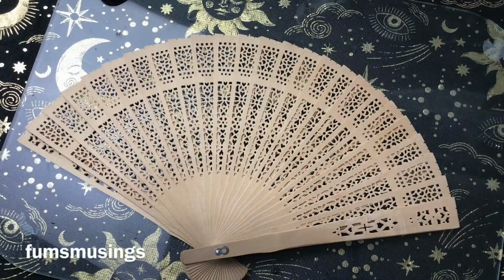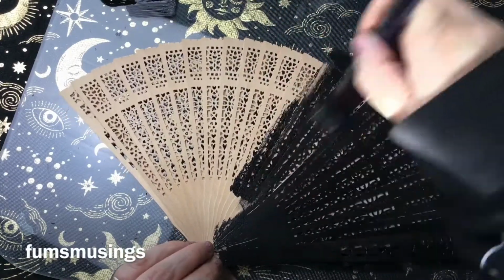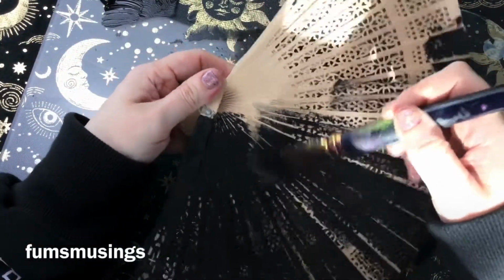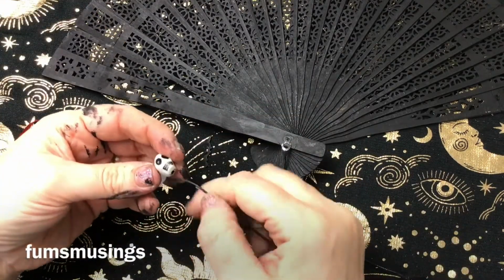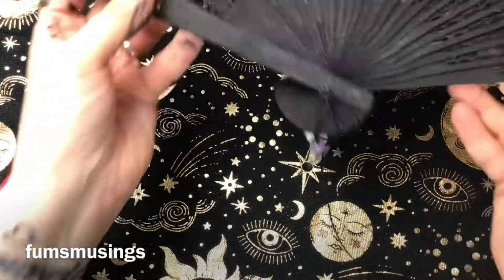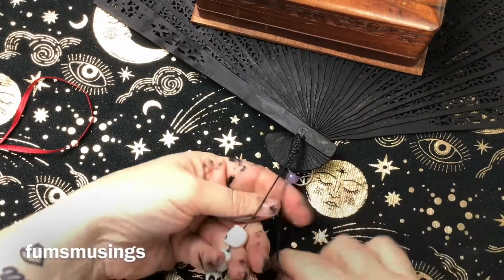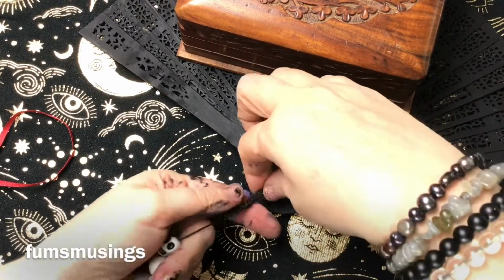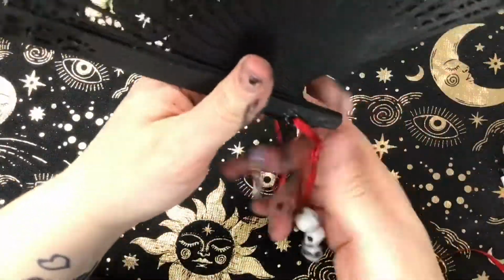Gothic fan DIY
Nice simple gothic fan DIY using a cheap fan from the thrift store